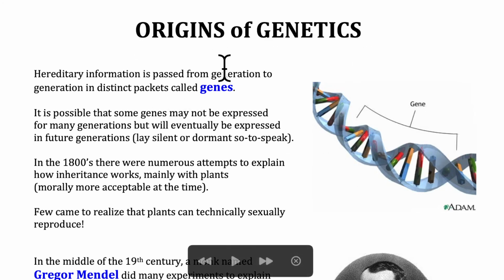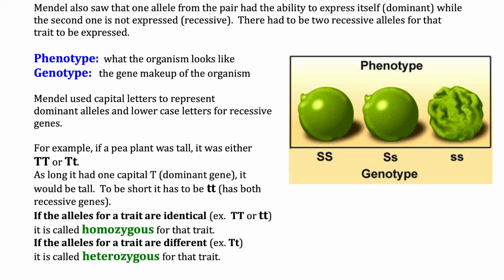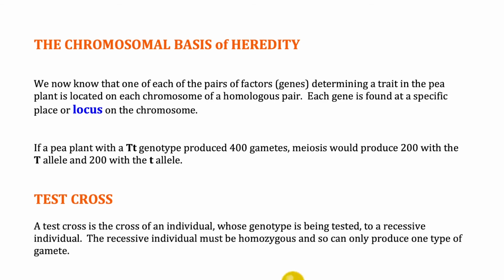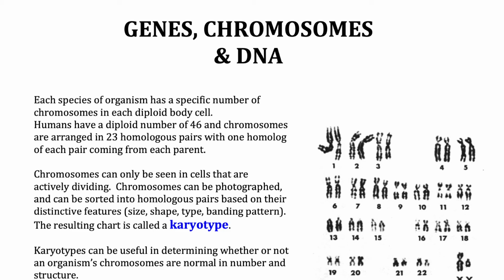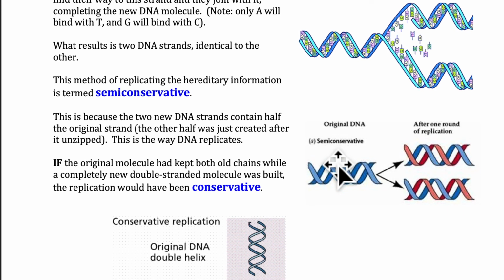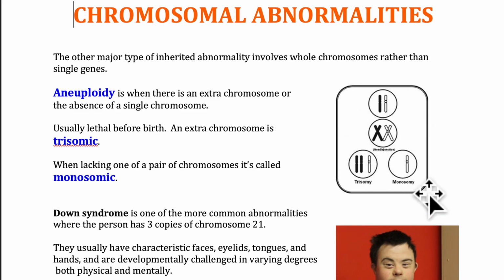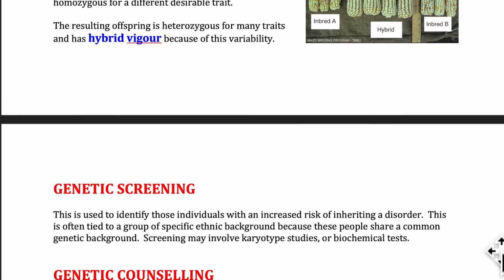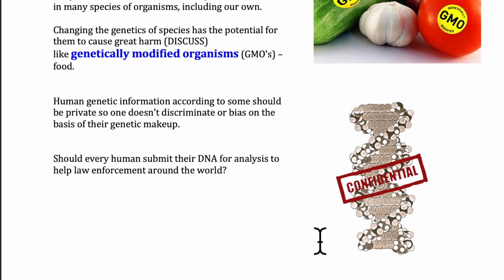SBI3U Genetics Complete Overview Ch. 6-7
Genetics Overview (Chapter 6-7, only missing chapter 5).
For Mr. Merola's period 1 quadmester 1 SBI3U course taking place at Father Leo J. Austin C.S.S.